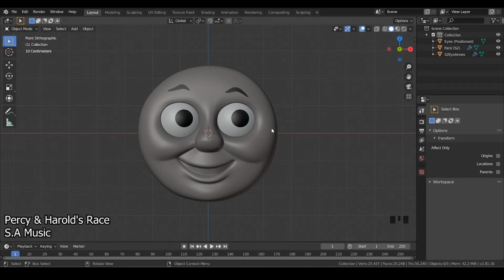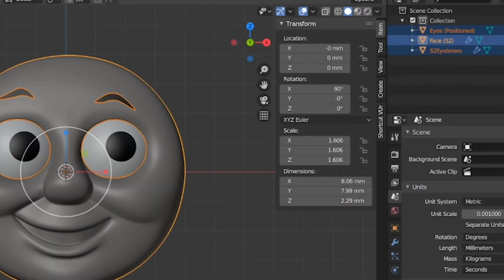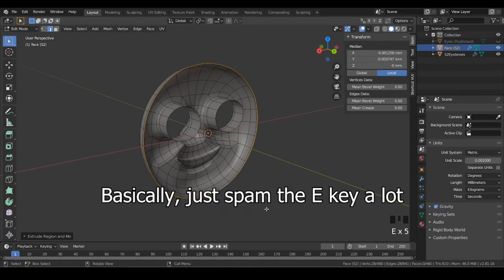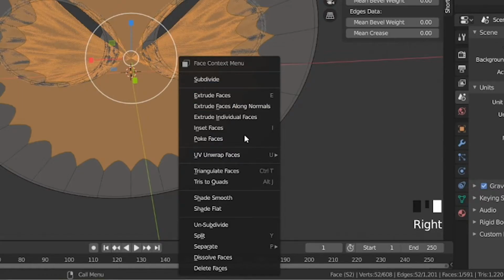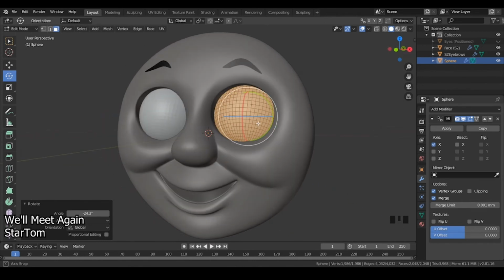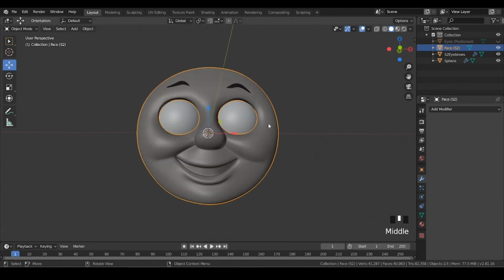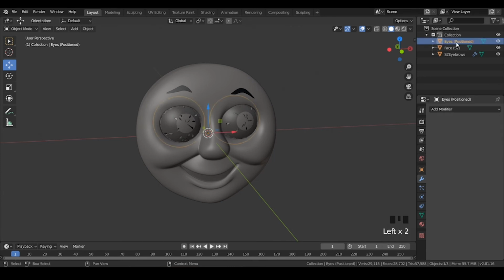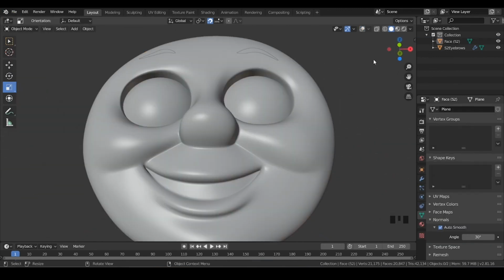Rex's Funky Face Academy - Bonus: Printing Preparation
Remember to use blenderttteface on Twitter to show me your progress or ask any questions!

- Consultants -

- Emotional Support -

s0menerd
(doesn't have a twitter account)

- Segments -

0:00 - Setting up IRL Units
0:19 - Scaling
0:43 - Face w/ Eye Cutouts
2:14 - Face w/ Molded Eyes
2:54 - End

FUCK FUCK FUCK FUCK FUCK